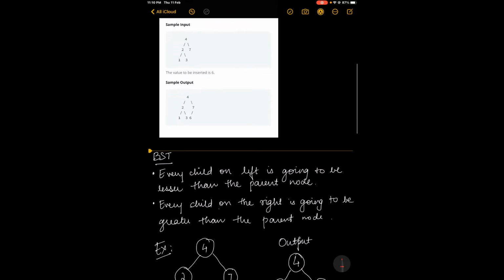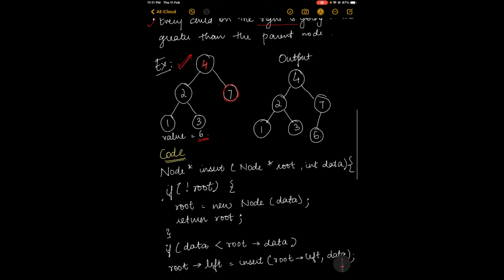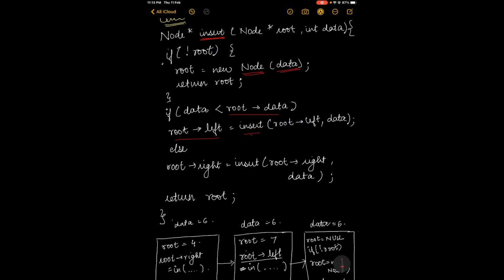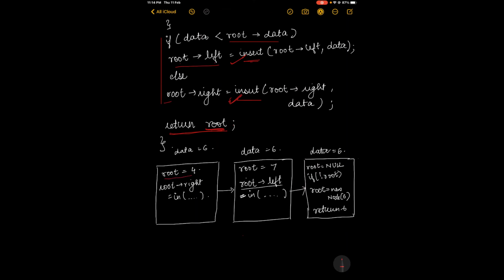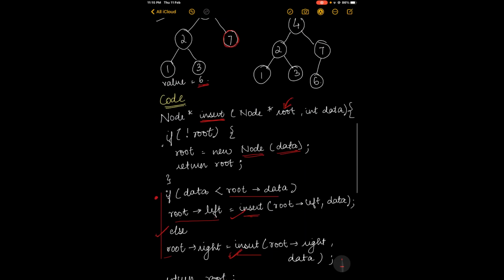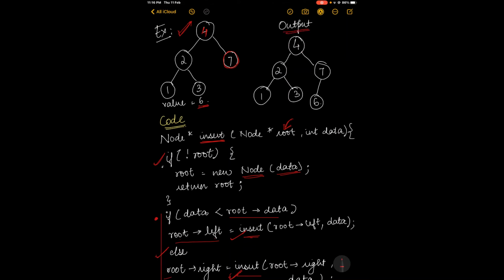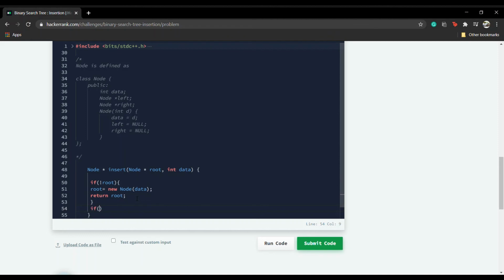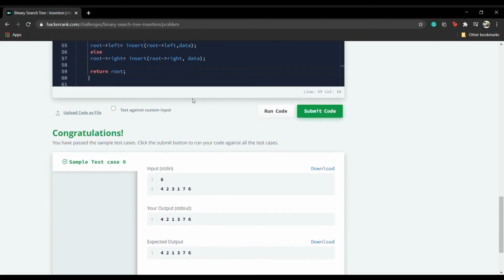Insertion in BST||Hackerrank||C++||Day 17